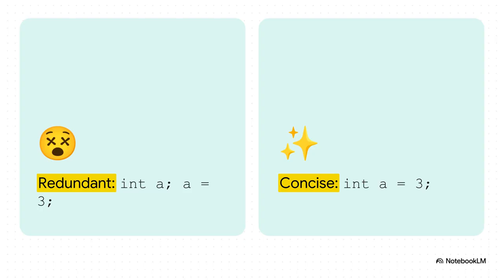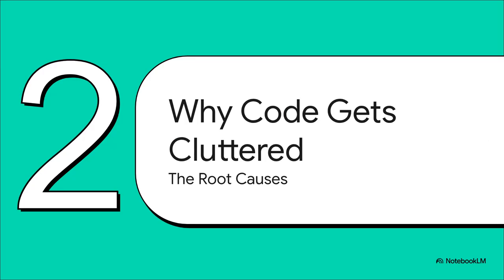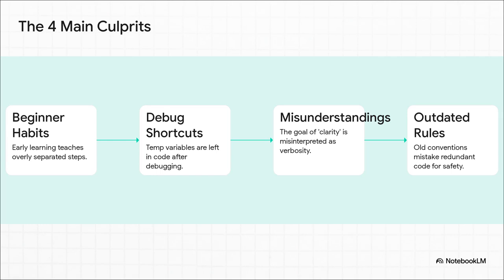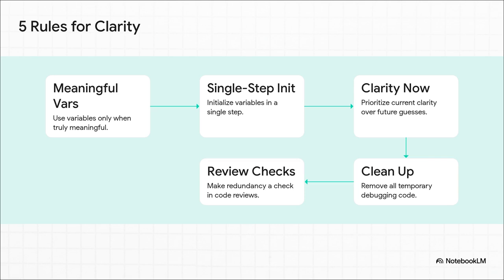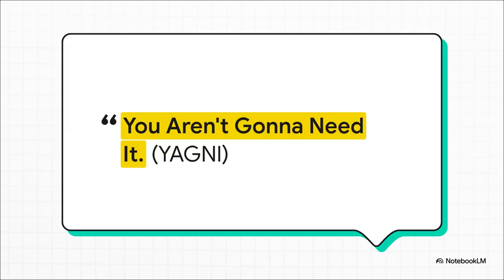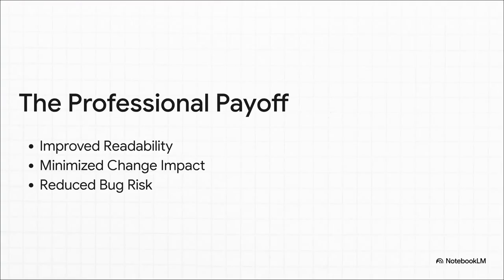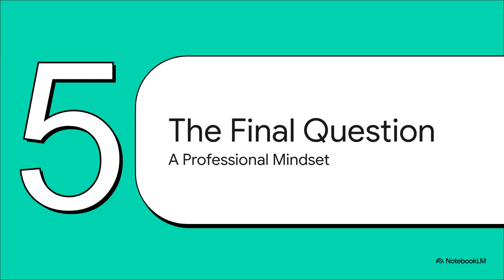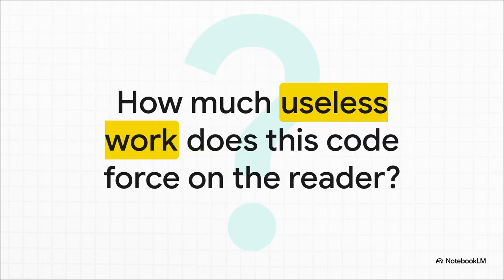Master Non-Redundant Code: Boost Readability, Reduce Bugs & Save Time | Human-AI Fusion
Are you tired of dealing with unreadable, hard-to-maintain code? In this video, we dive deep into the crucial topic of non-redundant code and why it's a game-changer for every software developer and team. Based on our detailed paper draft, we explore the common pitfalls of redundant code and offer practical guidelines to write cleaner, more effective software.
What is redundant code and why does it matter? Redundant code often makes your software unnecessarily complex, harder to understand, and more prone to errors. We'll show you concrete examples, like verbose variable initialization and pointless temporary variables, demonstrating how they sacrifice immediate clarity for vague future considerations.
Why is redundant code so common? We analyze the underlying reasons behind its prevalence, from early programming education and debugging habits to misunderstandings in team collaborations and even outdated coding standards. Understanding these roots is the first step towards writing better code.
The immense benefits of non-redundant code: Discover how eliminating redundancy can revolutionize your development process:
• Significantly improve code readability: Make your code's intent clear at a glance, boosting review and maintenance efficiency.
• Minimize the impact of changes: Avoid issues like reassignments and problematic references by reducing unnecessary variables.
• Reduce the risk of bugs: Redundant variables and processes can become breeding grounds for illogical changes and errors.
Practical guidelines to write clean, non-redundant code: This video provides actionable steps you can implement today:
1. Use variables only when they add meaning: Introduce temporary variables only if they genuinely simplify understanding .
2. Initialize variables simultaneously whenever possible: Always question if variable definition and assignment truly need to be separate .
3. Prioritize current clarity over future expansion: Embrace the "YAGNI (You Aren’t Gonna Need It)" principle – don't add complexity for speculative future needs.
4. Remove debugging code from production: Don't let temporary logging variables or intermediate assignments clutter your final codebase .
5. Integrate redundancy checks into your review process: Make redundancy reduction a shared team culture .
Writing non-redundant code isn't just about aesthetics; it directly leads to enhanced development efficiency and maintainability . Join us to learn how to write simpler, more powerful code and stop forcing "unnecessary processing on the reader's brain" !